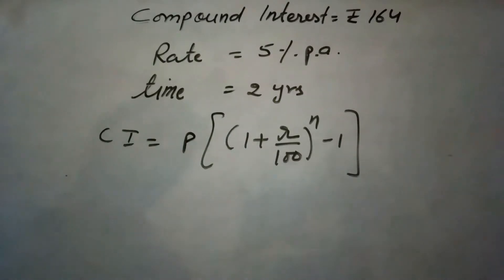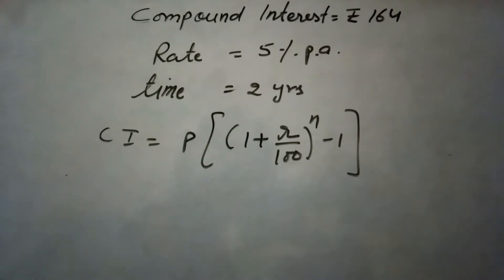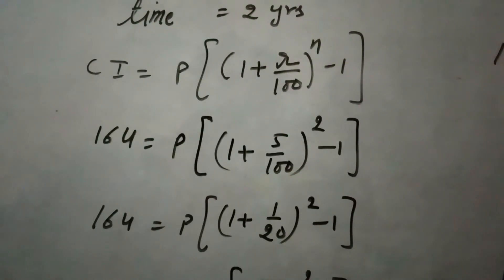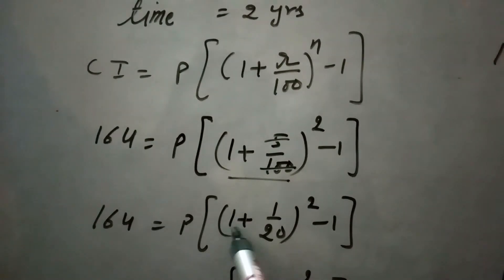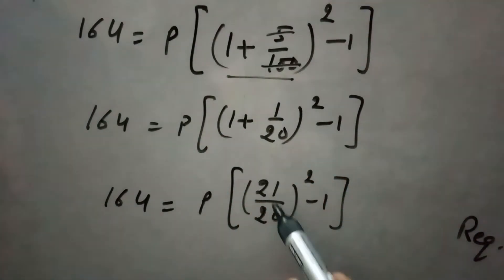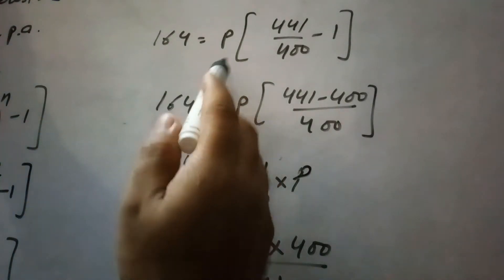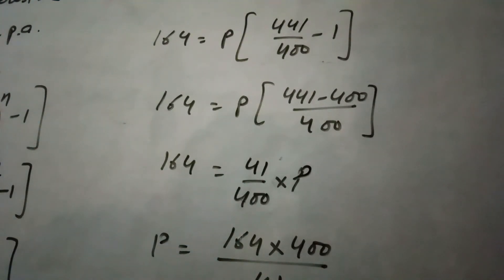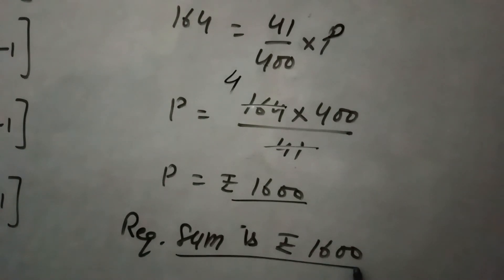On what sum will the compound interest at 5% PA for 2 years compounded annually be Rs 164? Class8